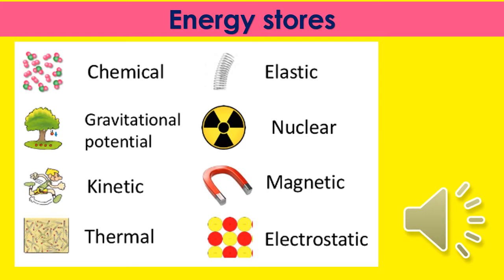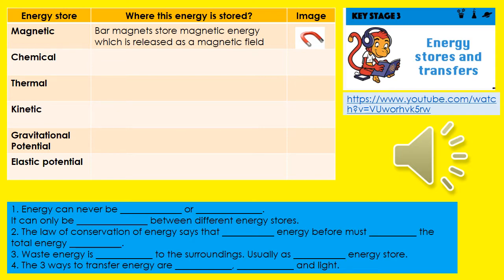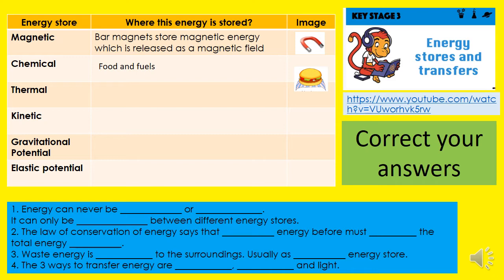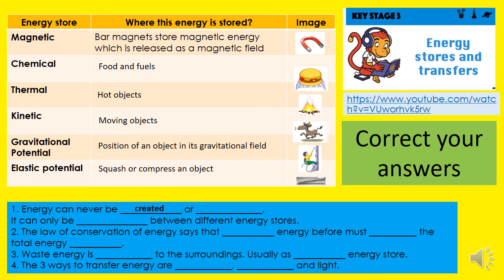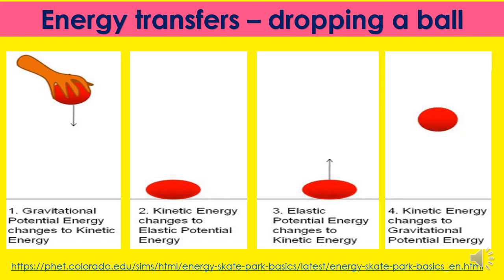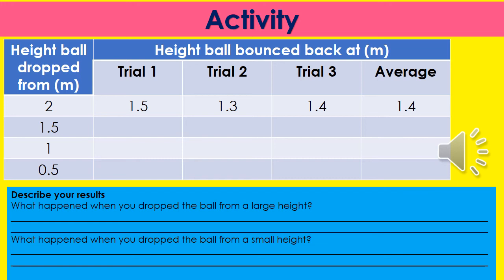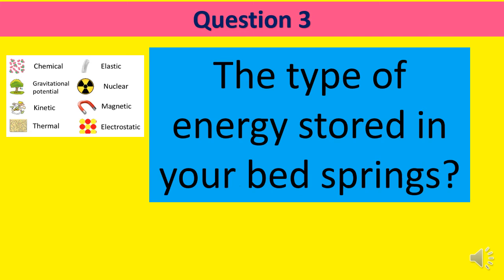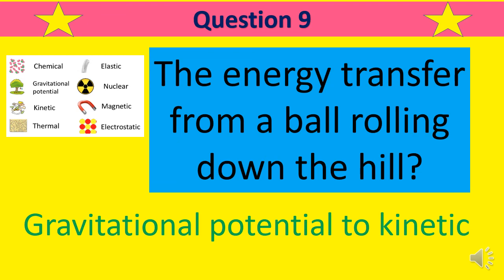Physics Lesson 1